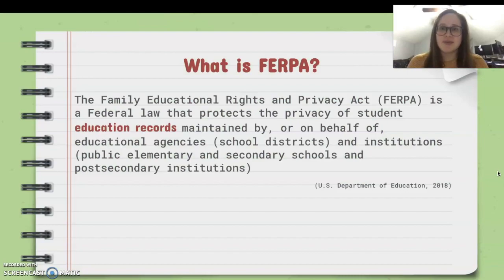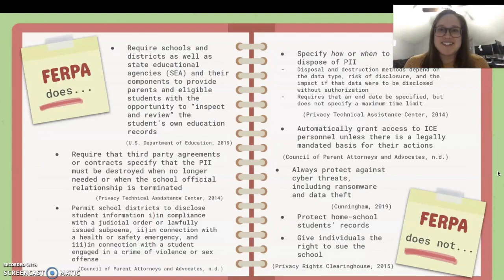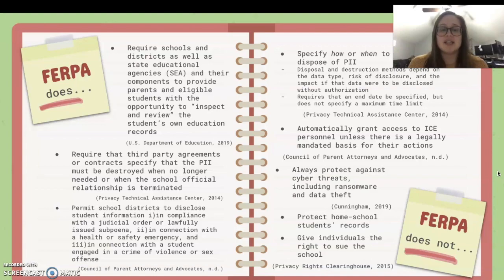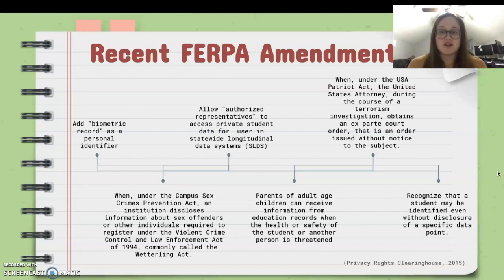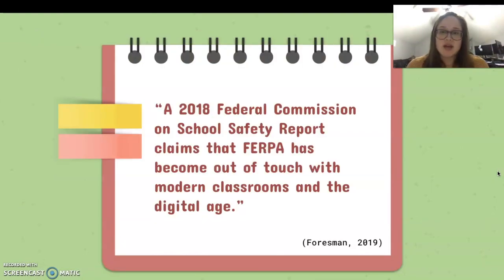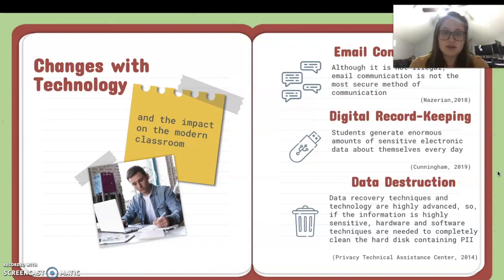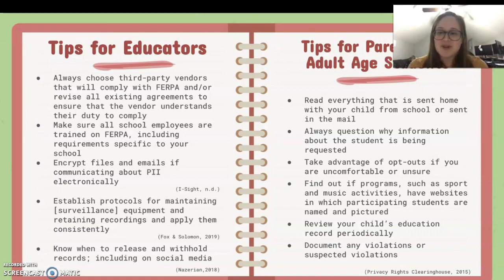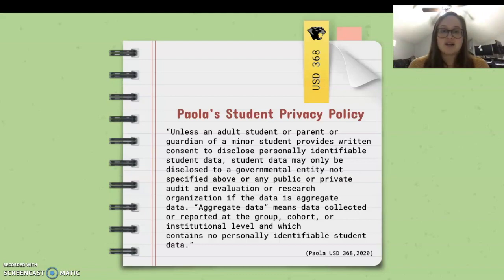Familiarizing FERPA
EDL 850 • Module 8